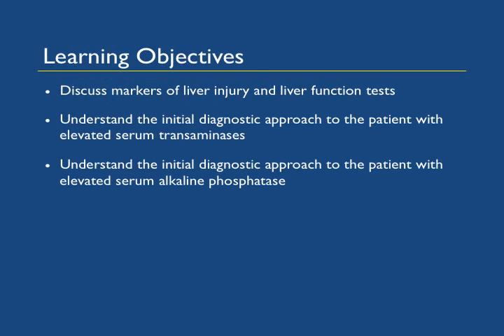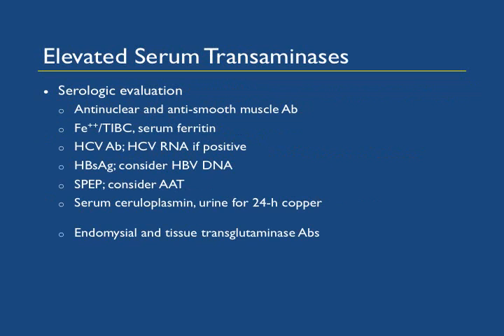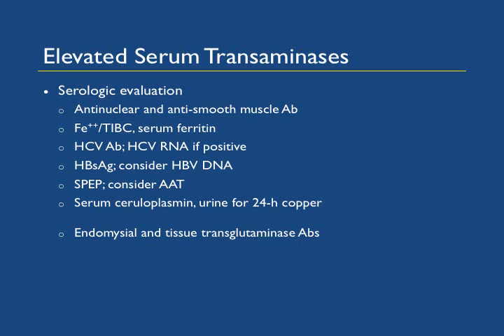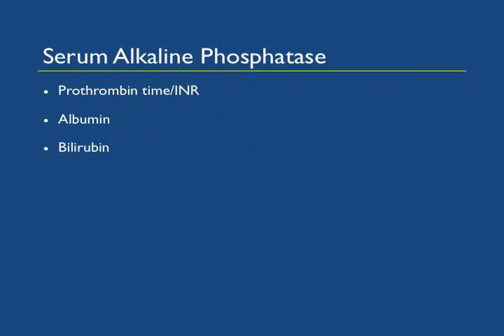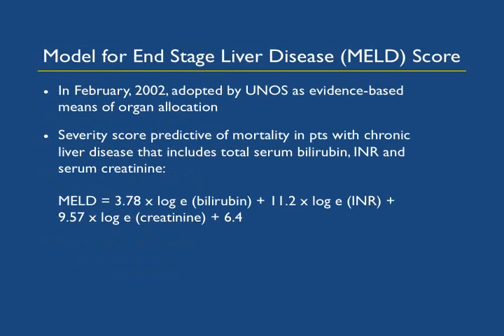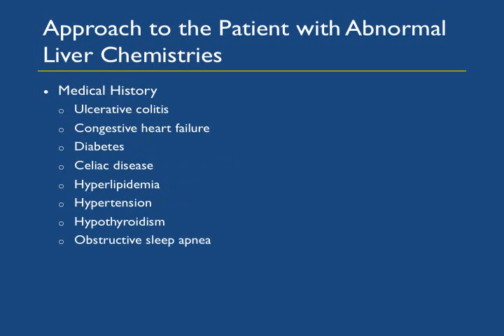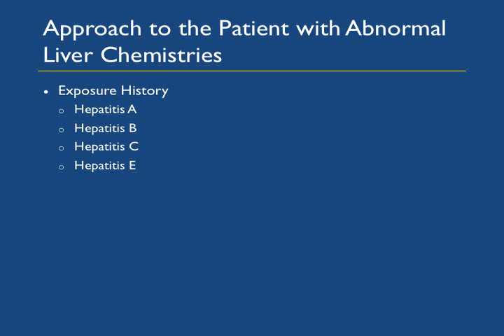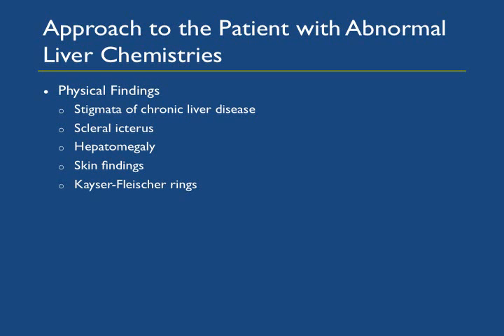003 Moseley Abnrml Liver Chem1 FINAL 20121024